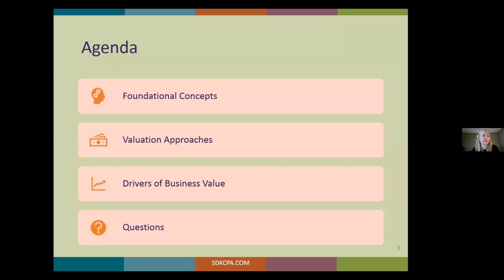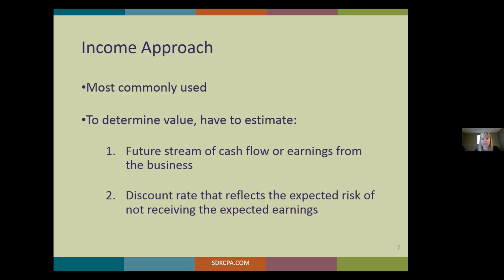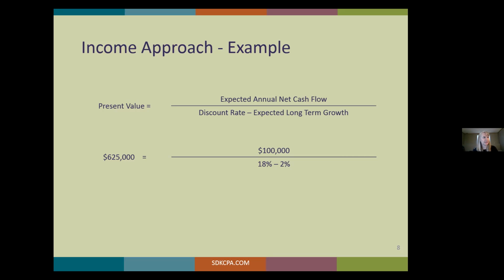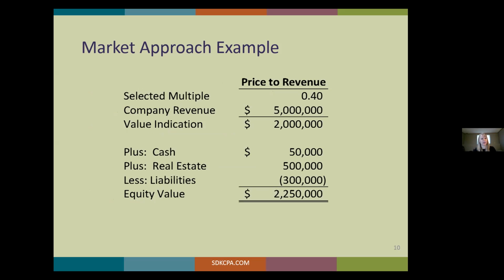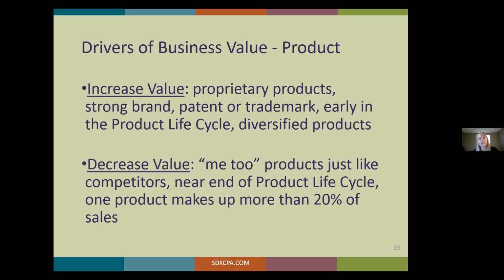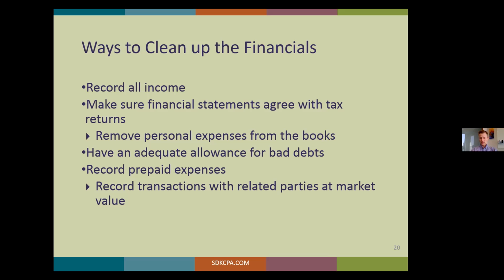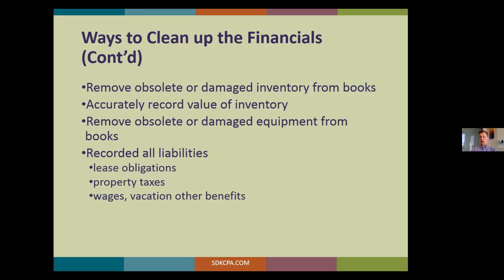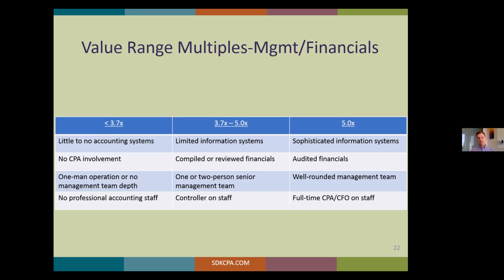Understanding the drivers of business value and their effect on purchase price